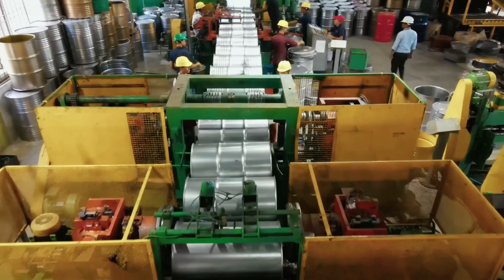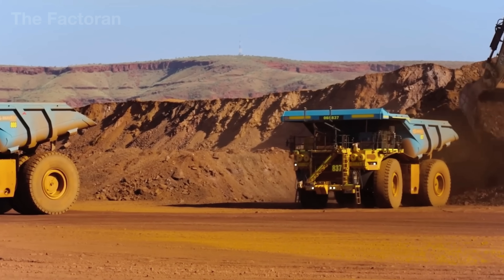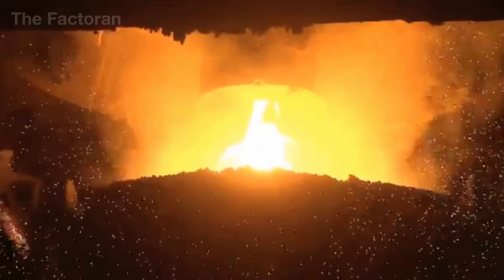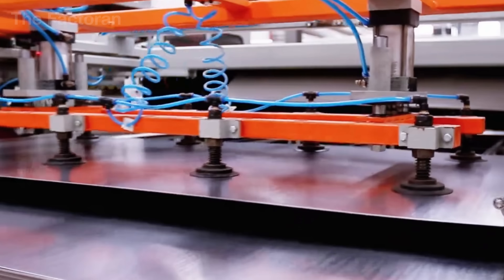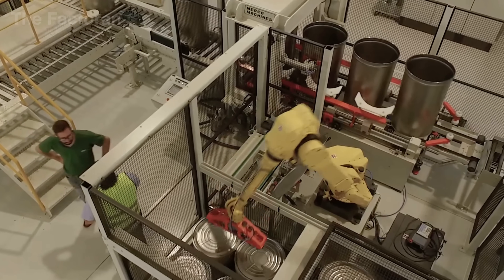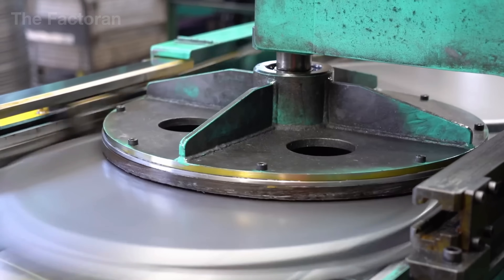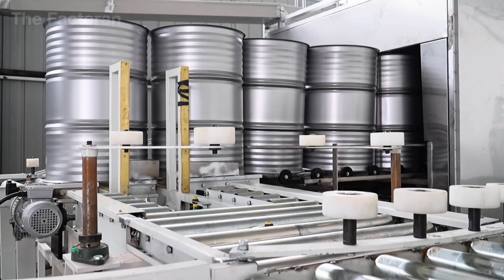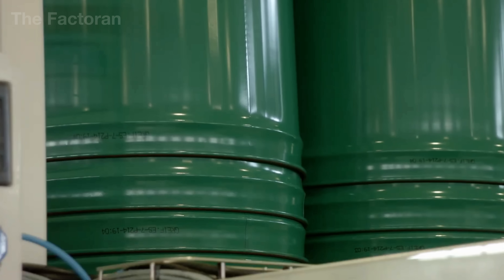How Millions Of Oil Drums Are Made Every Year Inside Massive Production Line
Every year, massive factories around the world produce millions of oil drums — silent workhorses that safely store and transport fuels, chemicals, and industrial liquids that modern society depends on. Behind each steel drum lies a tightly controlled industrial process where metallurgy, heat, pressure, and precision engineering come together to create containers that must never fail.

In this documentary, The Factoran takes you deep inside the massive production lines where steel is transformed into industrial oil drums — from raw materials and steel casting to rolling, cutting, forming, welding, ribbing, assembly, painting, and final inspection. Watch how flat steel sheets become perfectly sealed cylindrical drums, how welds are engineered to withstand pressure and impact, and how every drum is tested to meet strict industrial safety standards before entering the global supply chain.

00:00 Introduction
00:56 A Global Workhorse
01:50 Raw Material
03:44 Steel Casting & Rolling
05:57 Cylindrical Forming
08:04 Rib Forming
09:55 Lid & Bottom Manufacturing
12:05 Assembly Completion
13:50 Finishing & Distribution
15:34 Conclusion